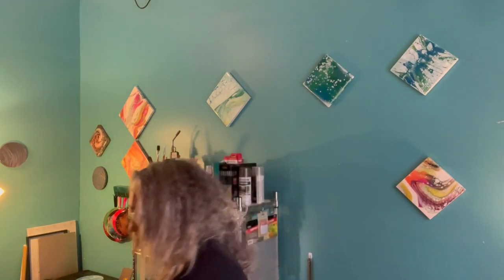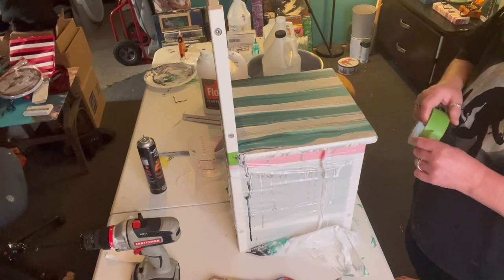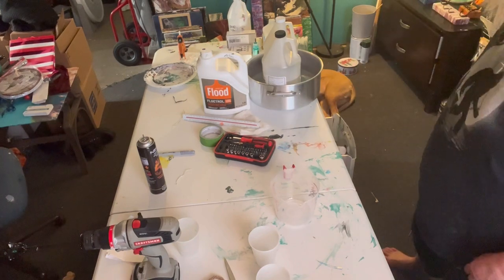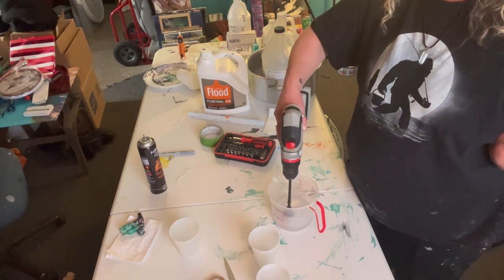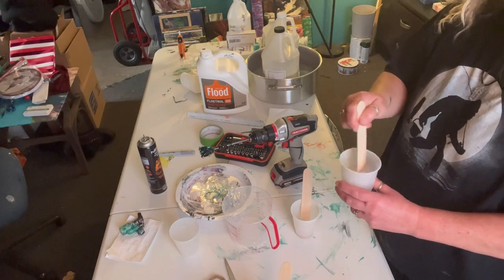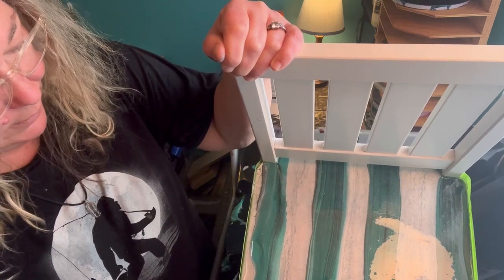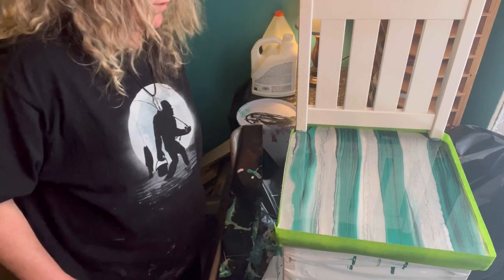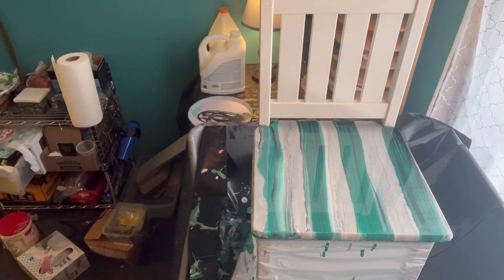Let’s Epoxy together!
Super excited to finally take you with neon this project! Unfortunately the painting video was absolutely no good, however I got this right!

Thank you so much for hanging out with me!!

Last 4 of my number is 1304

Remember to be of deep faith and joy as we are delivered ❤️